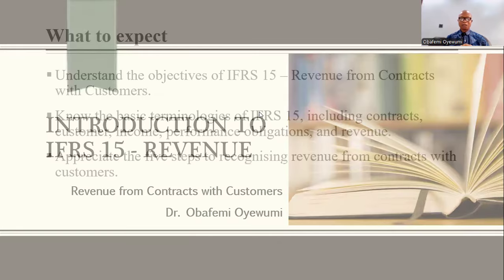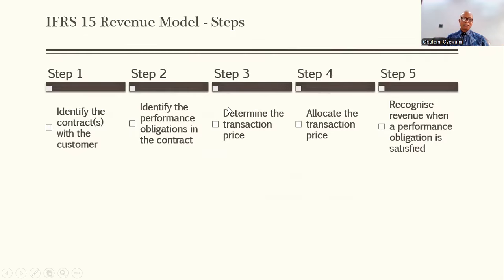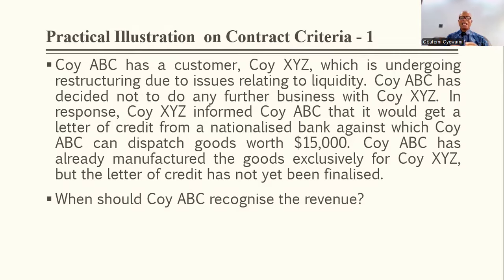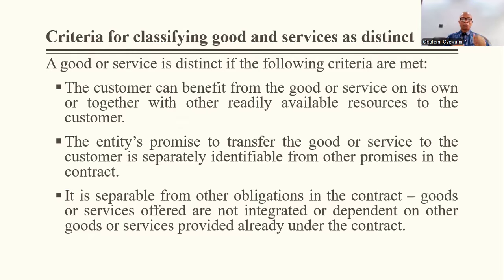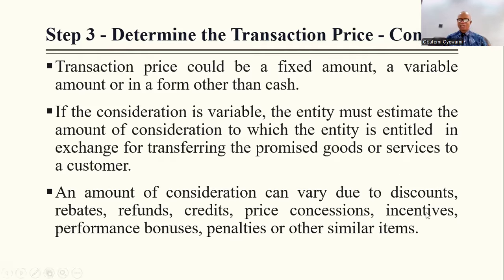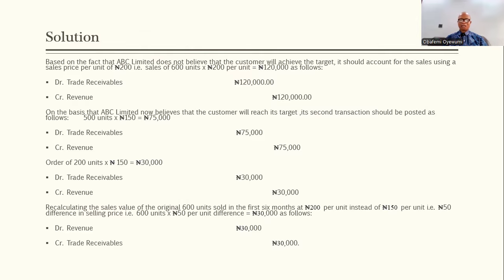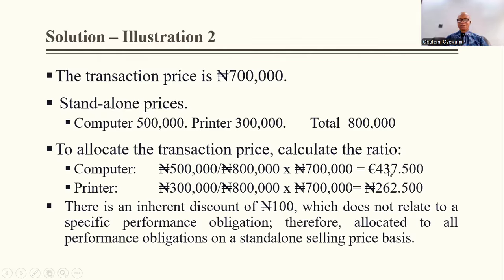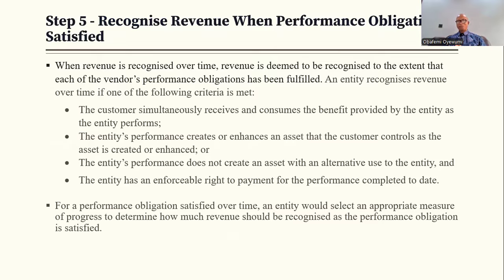Introduction to FIRS 15 Revenue from Contracts with Customers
The importance of Revenue Recognition to users of financial information cannot be overemphasised. In this regard, several standards, including IAS 11 and 18, have been developed over time to guide this onerous accounting responsibility, but the failure of these stand-alone standards to synchronise the applicability, comparability and understandability brought about the five fold revenue recognition model of FIRS 15 - Revenue from Contract with Customers. This video, which is an introductory part, showcases the understanding of objectives of FIRS 15, five fold model of revenue recognition.